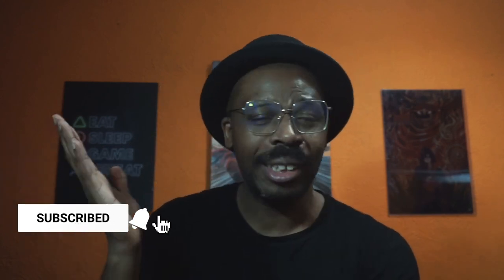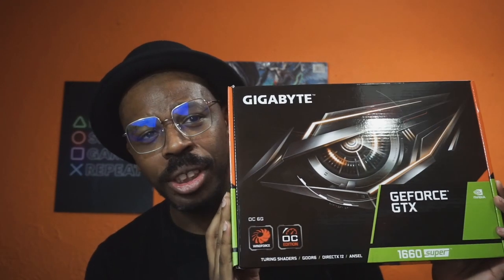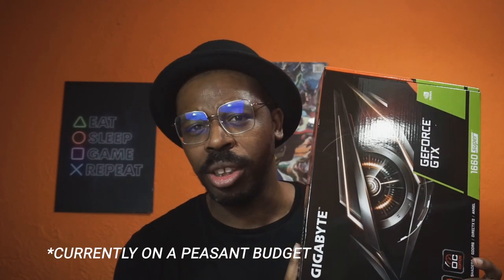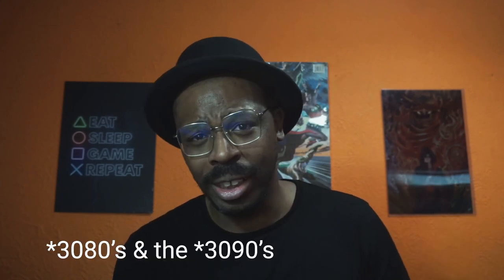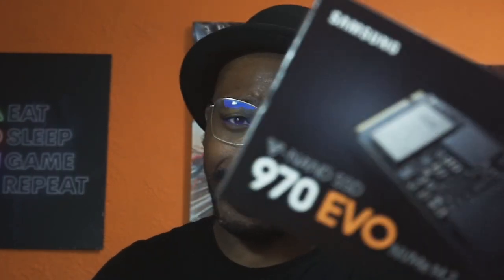My STREAMING GAMING MEDIA PC Build Rev1.0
Breaking down my PC build from *2020 ~ Tek Talks
*I can't remember when I built the thing!

Appreciate the subs, likes and ghosts who turn up even to dislike